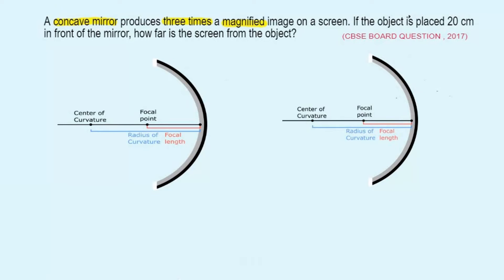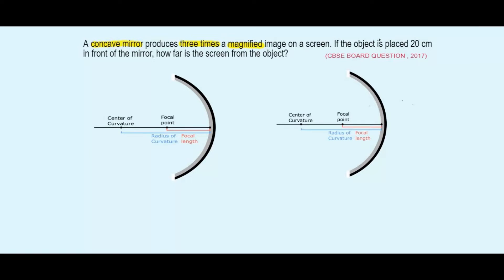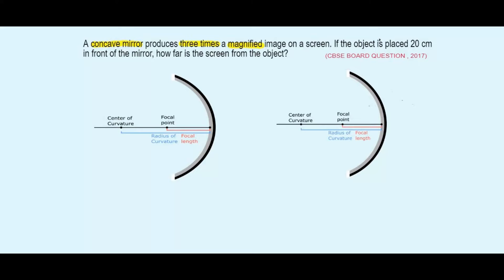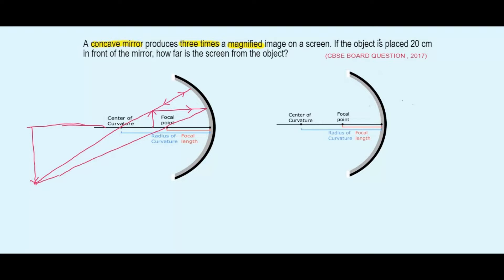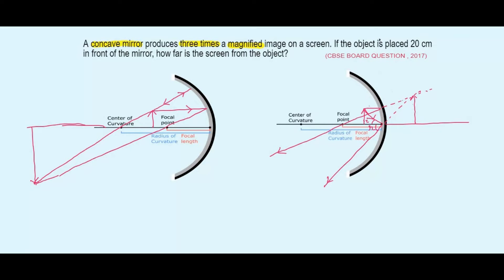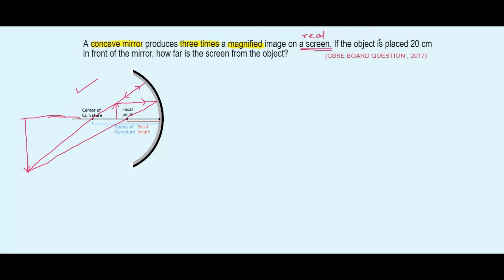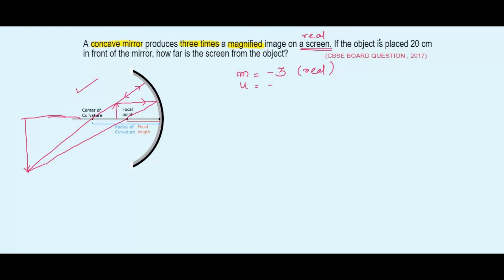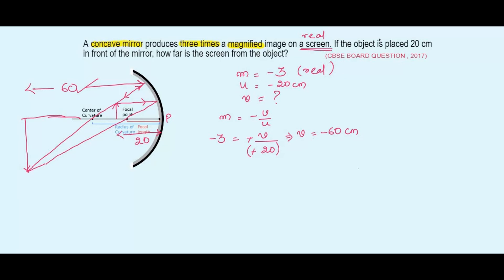A CONCAVE MIRROR PRODUCES THREE TIMES A MAGNIFIED IMAGE...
A concave mirror produces three times a magnified image on a screen. If the object is placed 20 cm in front of the mirror, how far is the screen from the object?

Class 10 physics answer key 2024
Mixed circuitdtagramproblemsandanswers
class 10 physics electricity
Powernumericalsclass10
series circuit
Parallel circuit
series and parallel circuits
class10cbse
mirrorformula - light: reflection and refraction
light reflection and refraction class 10 one shot
Class 10sciencelight